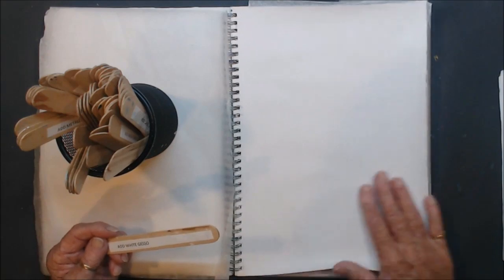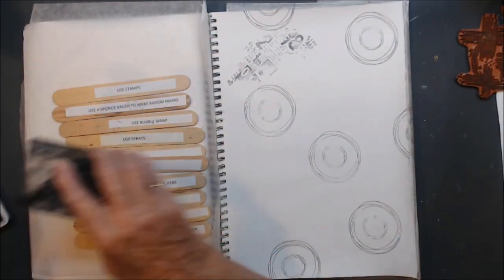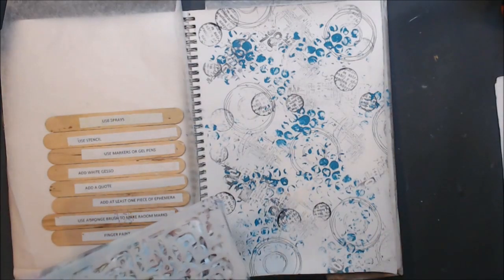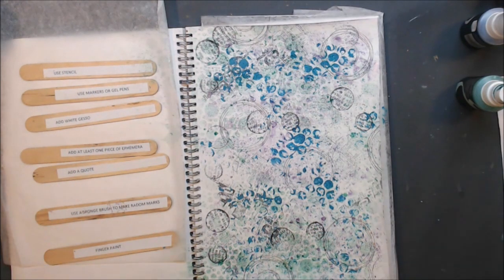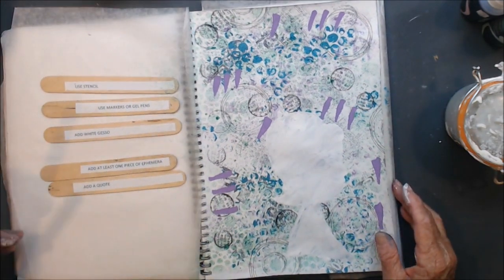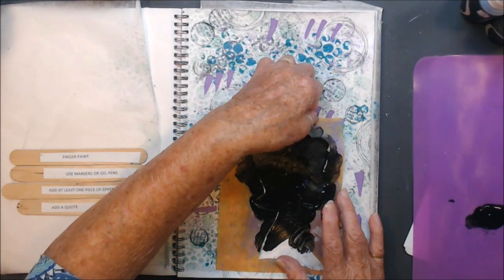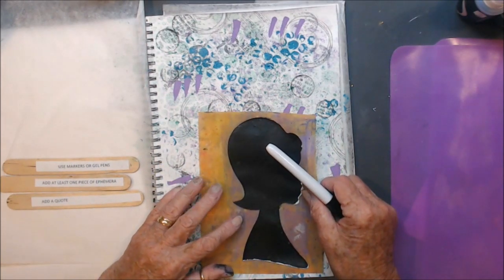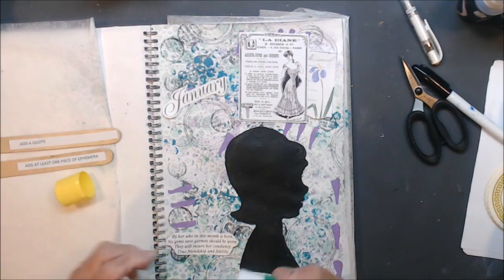First Pick 10 for 2023 Silouette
You can find me here:
E.Mail:
Snail Mail:
Maggie Lockley
27 Aotea Crescent
Tokoroa, 3420
South Waikato
New Zealand